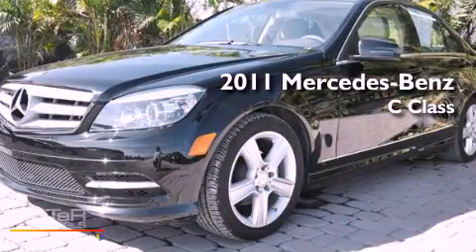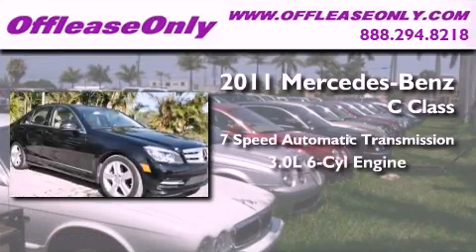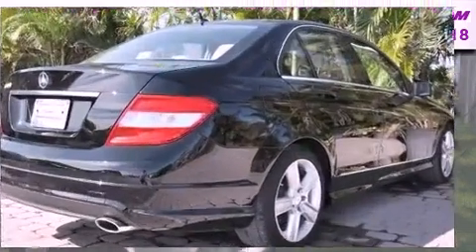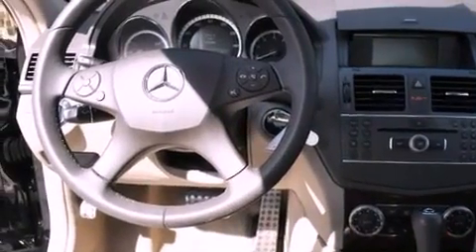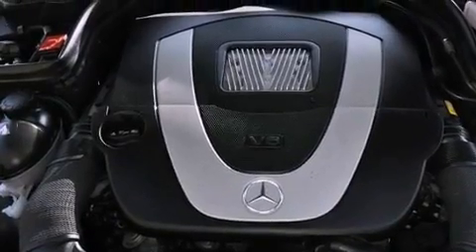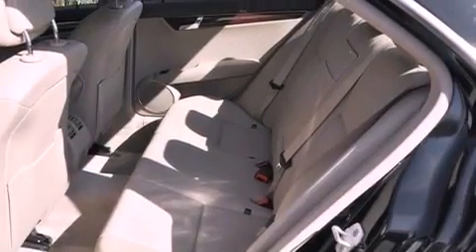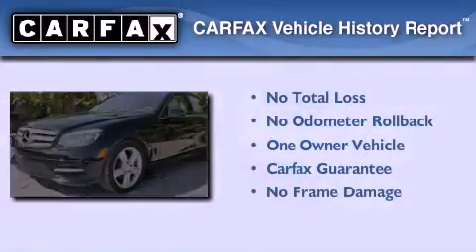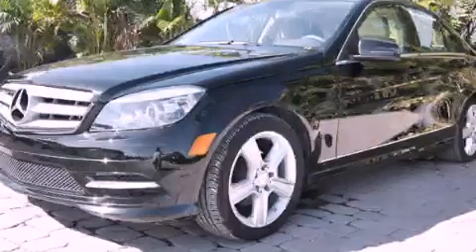Preowned 2011 Mercedes-Benz 3.0L Ft. Lauderdale FL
Year : 2011

 Make : Mercedes-Benz

 Model : 3.0L

 Engine : Gas/Ethanol V6 3.0L/183

 Trans . : Automatic

 Exterior : Black

 Miles : 15,986

 Interior : Almond/Mocha

 Stock : 35901

 Offleaseonly.com

 3531 Lake Worth Rd

 Preowned 2011 Mercedes-Benz 3.0L Lake Worth FL